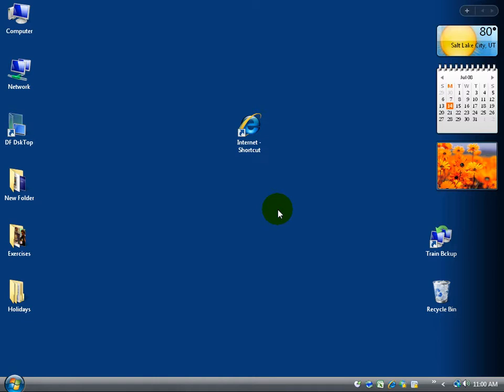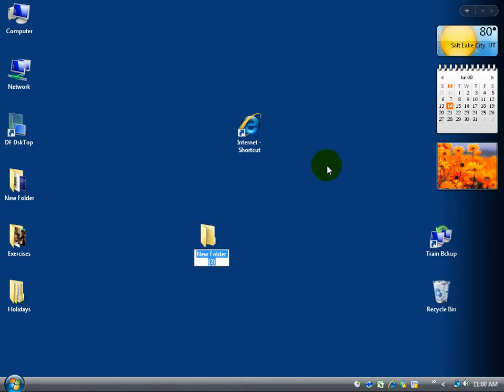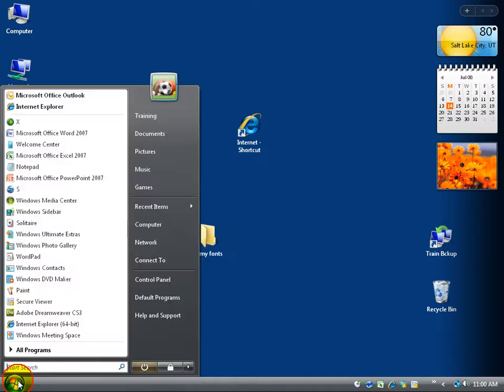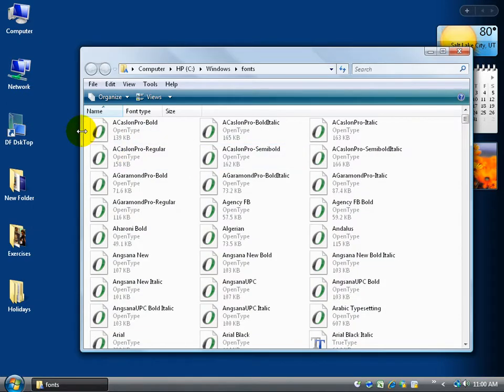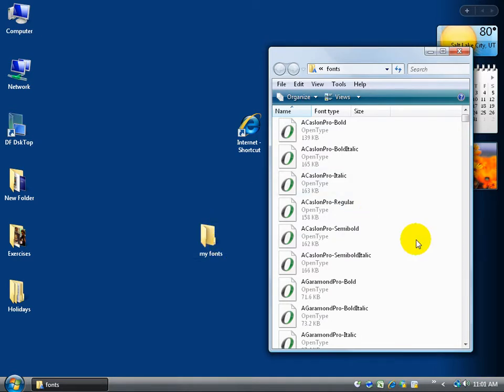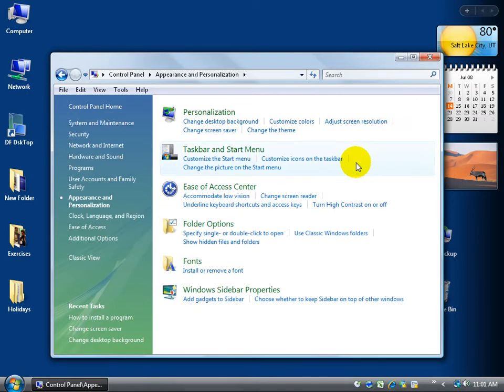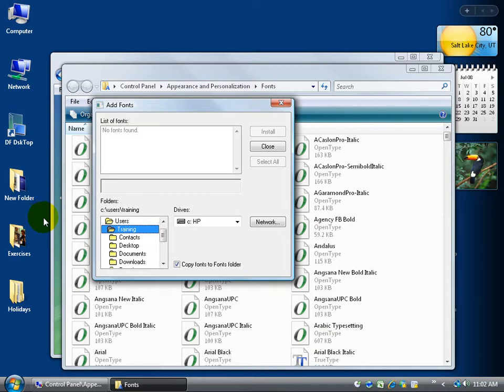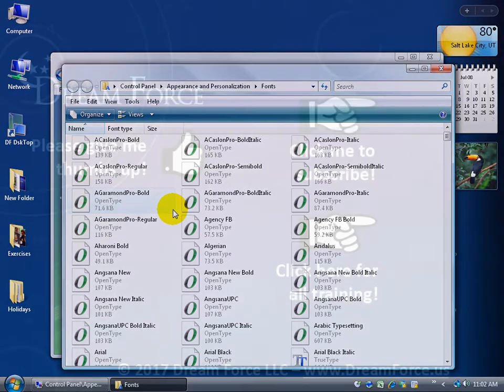Windows Vista: Installing Fonts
Windows Vista tutorial on how to install fonts into Windows to use in your documents as you'll learn in this Windows Vista training video.